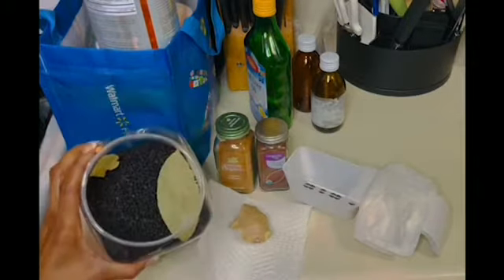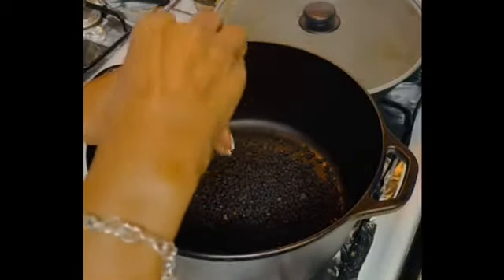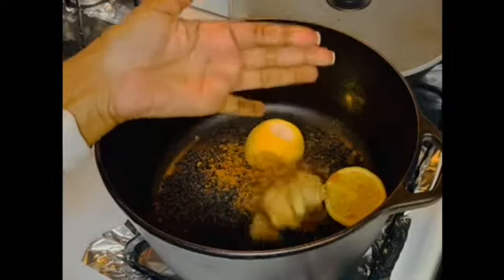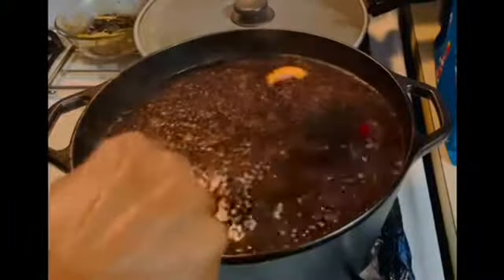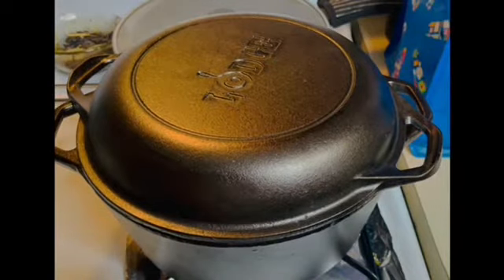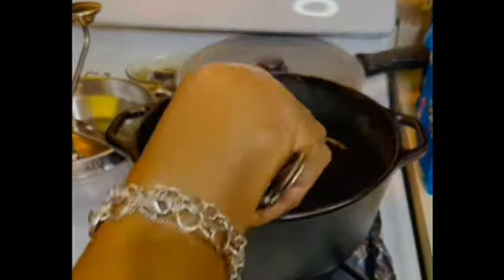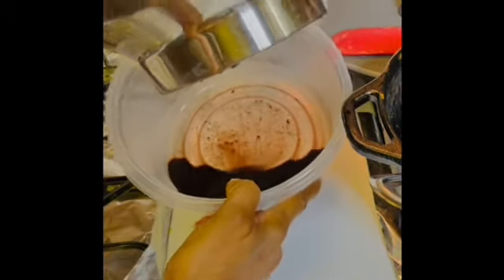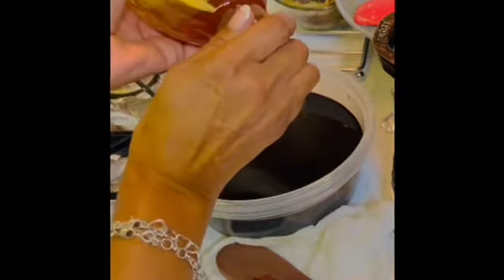How I Make Elderberry Syrup | E78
In today’s episode I take you through the steps of how I make my homemade elderberry syrup.

Benefits of Elderberry Syrup:
The berries and flowers of elderberry are packed with antioxidants and vitamins that may boost your immune system. They could help tame inflammation, lessen stress, and help protect your heart, too. Some experts recommend elderberry to help prevent and ease cold and flu symptoms.

Ingredients:
2 cups dried elderberries
2 tablespoons of ground cinnamon
1 tablespoon ground clover
1 whole fresh lemon
2 inch piece of fresh ginger root
Fill stockpot with water leaving 2 inch from lip of pot.
Bottle up.

Become apart of the ClausenWorld Family.